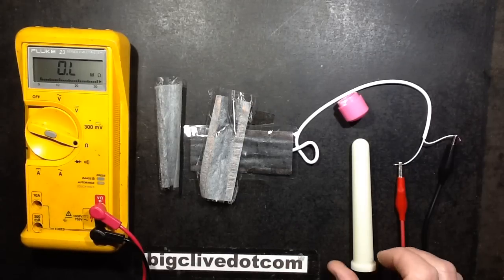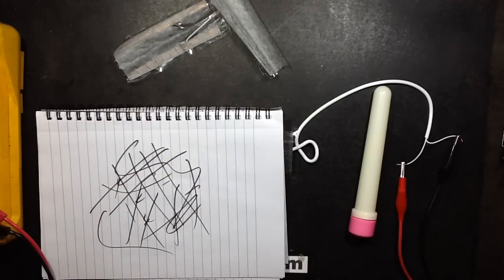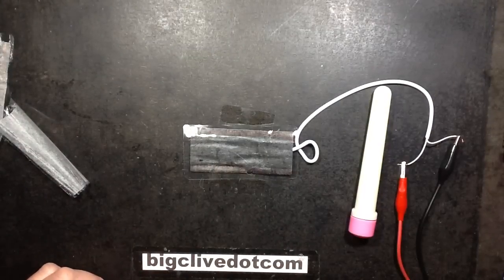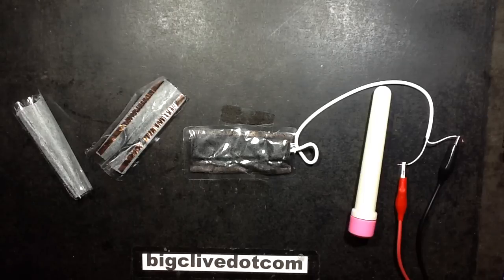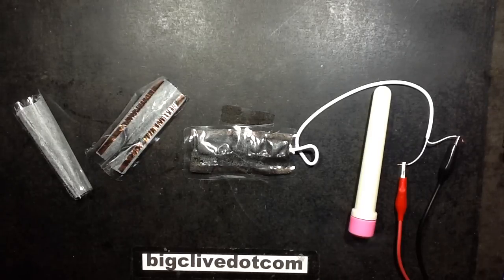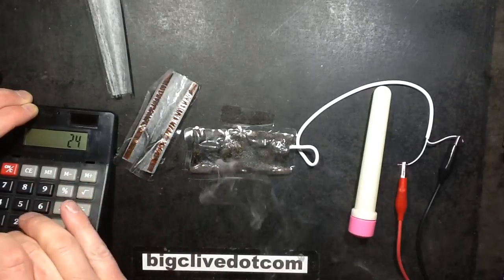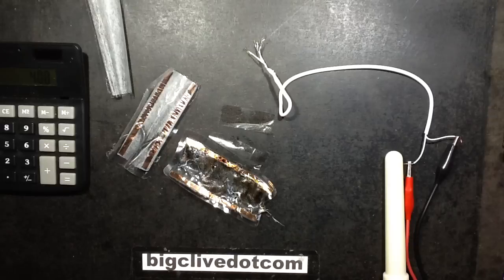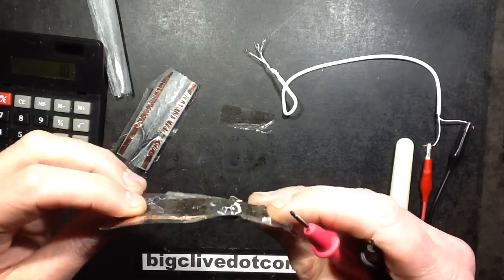USB male hole warmer voltage overload.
A closer look at the heater in the "male hole warmer", including a seriously smoky overload peaking at 40W.